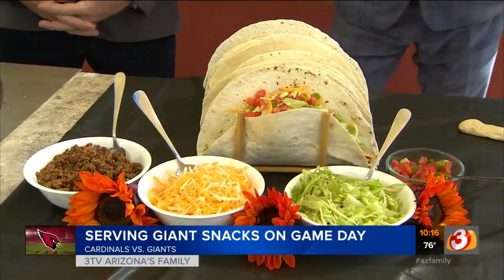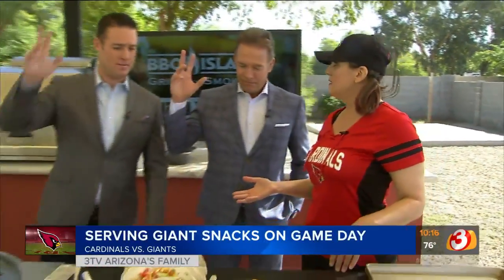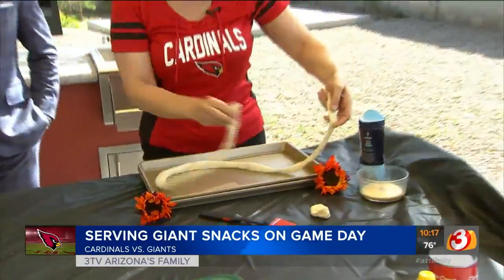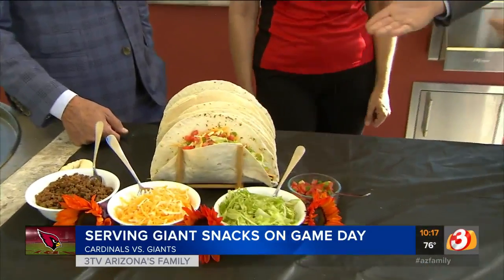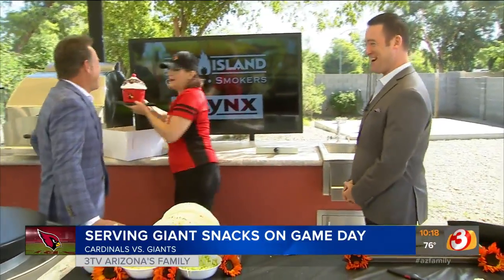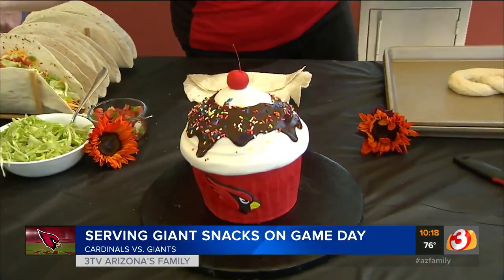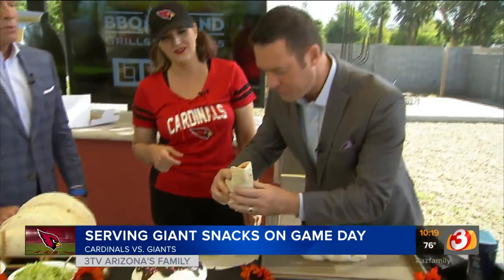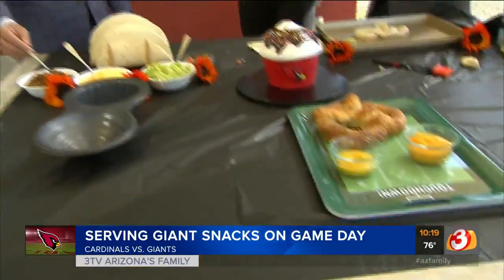Phoenix foodie shows how to be game-day ready with these snacks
Heather Walker, owner of Phoenix Family Foodie, was on Good Morning Arizona with snacks you can serve on game day.